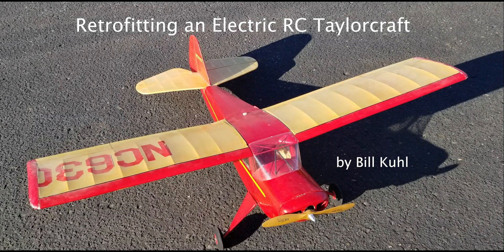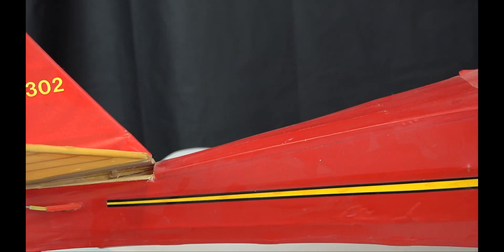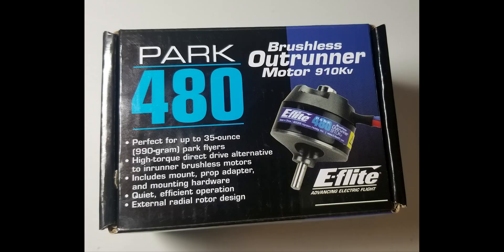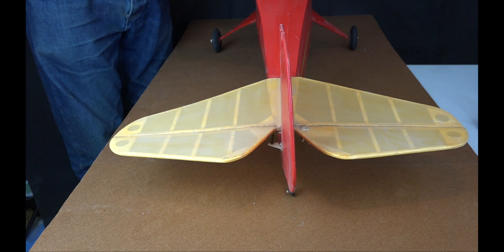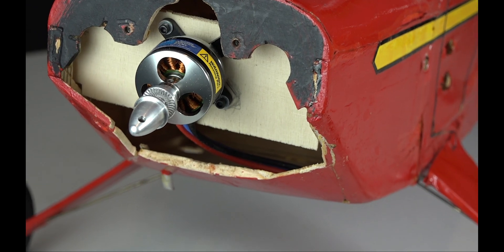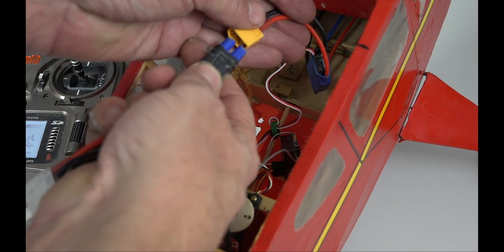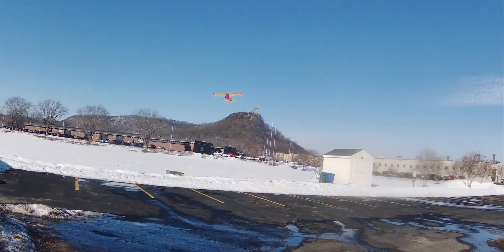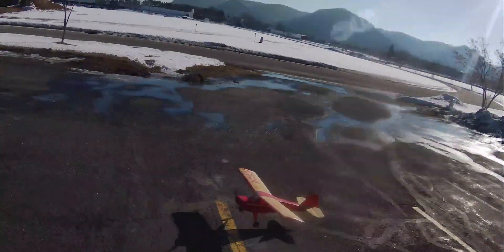Retrofit Electric RC Taylorcraft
I install brushless motor and lipo batteries in a model flown before with brushed motor and nicads.